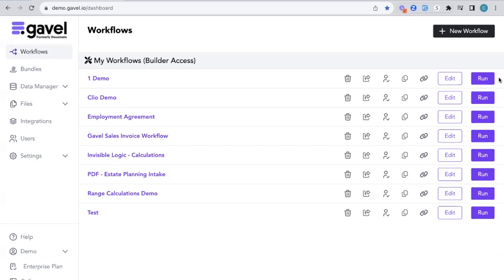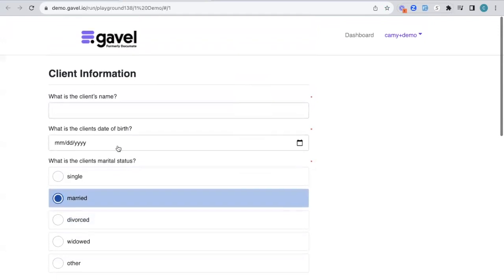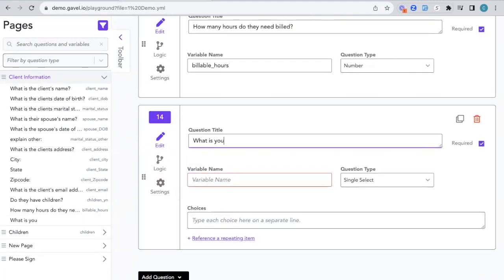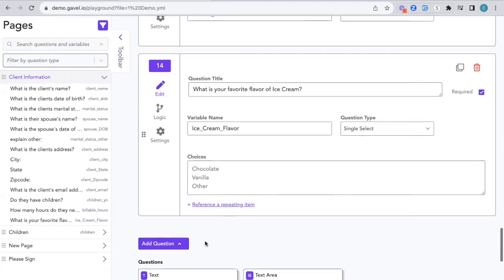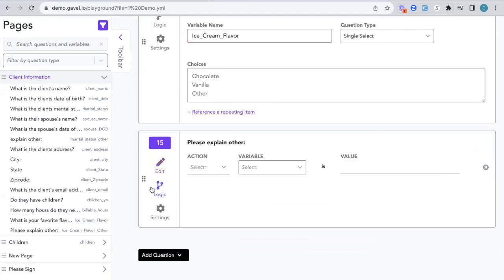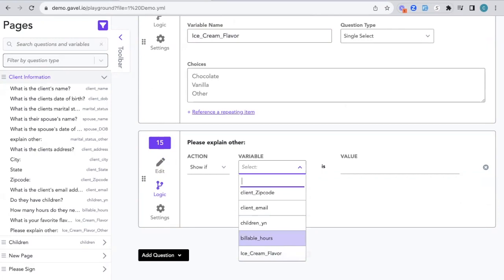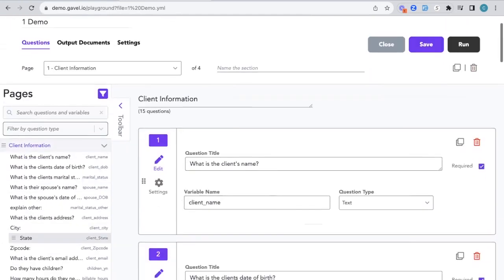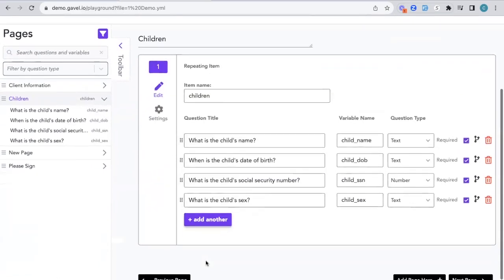Adding Logic to Gavel Workflows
Learn how to add logic to your Gavel workflows.